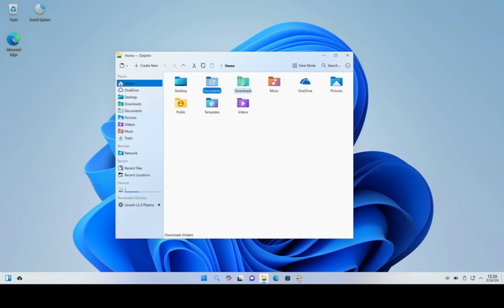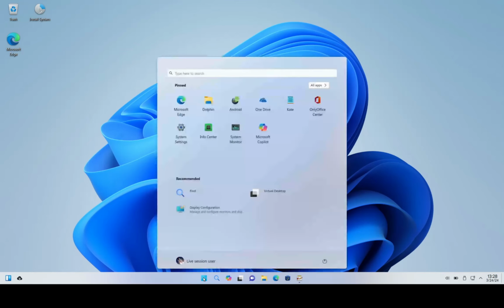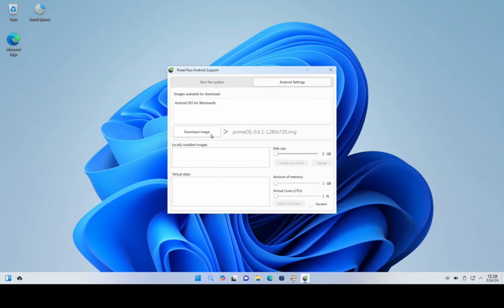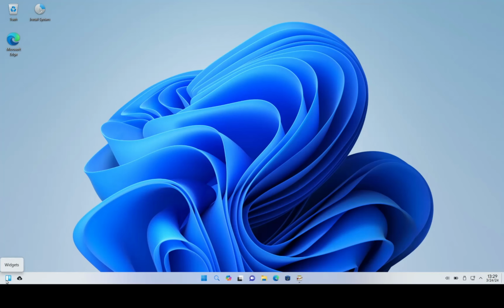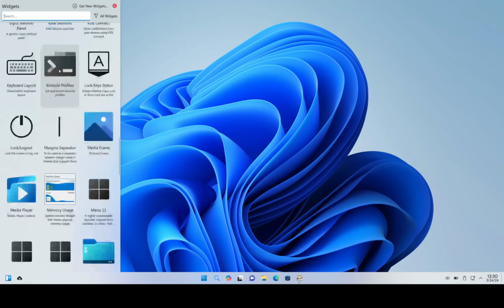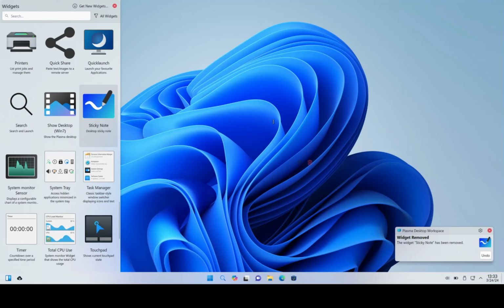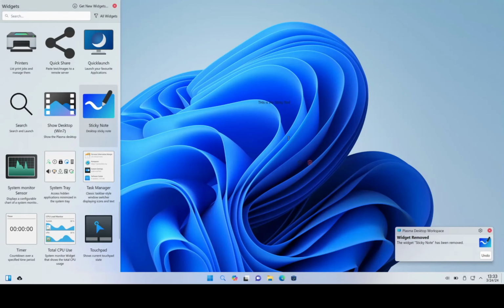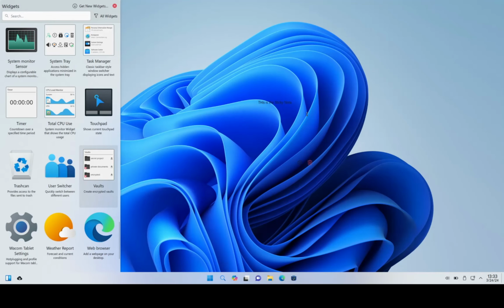Wubuntu Walkthrough Review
Ever heard of wubuntu? It's a fusion of Ubuntu and Windows, where the operating system has the stability of Linux and the familiarity of Windows. While the whole software experience is real and available publicly, we recommend you run on a virtual machine, because in this video there are some downsides to it as well.

Narrated by Tony Gaya.